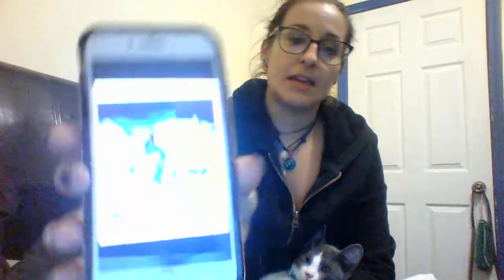Tornado over Kansas John Curry 1929